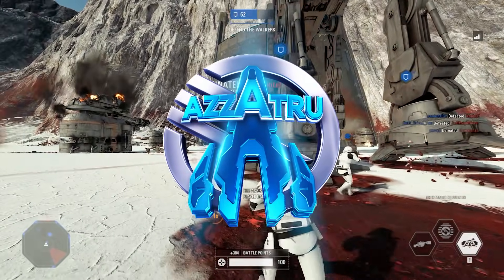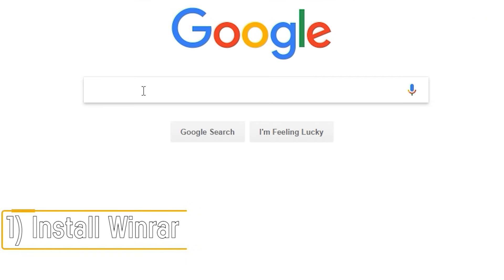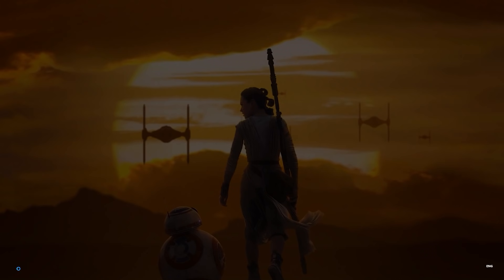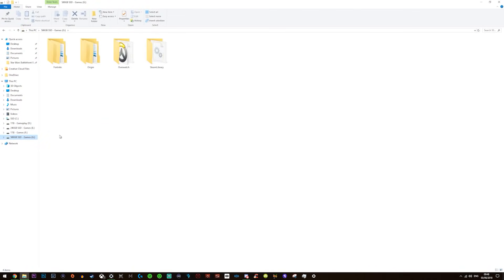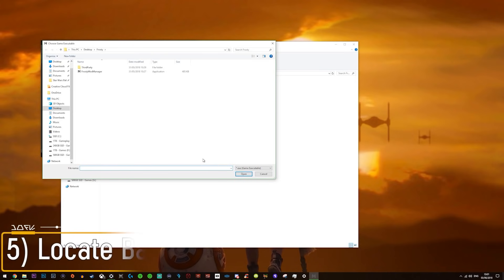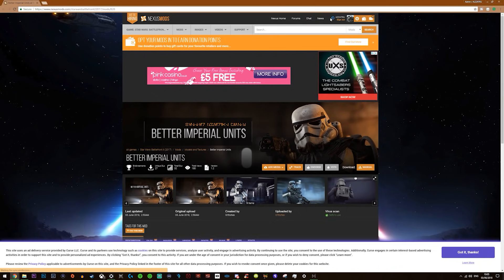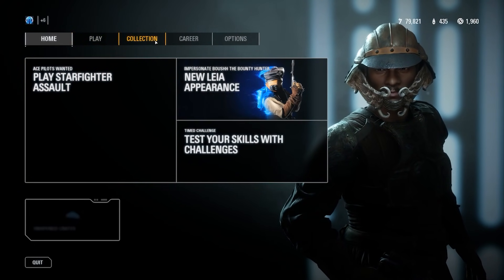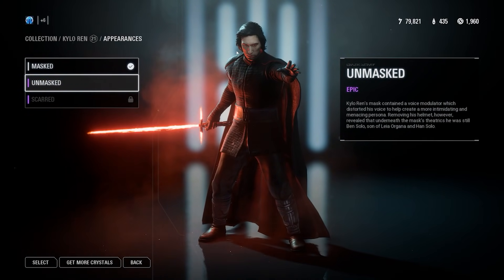How to Install Mods for Star Wars Battlefront 2 - How to Mod Battlefront 2 Tutorial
How to Install Mods for Star Wars Battlefront 2? Watch this tutorial! Learn how to mod battlefront 2, download, install and use the Frosty Tools to play Battlefront 2 mods.

🇺🇸 Gaming Setup
🇬🇧 Gaming Setup

This channel is focused on StarWarsBattlefront news updates, tips, tricks and more. Star Wars Battlefront II is an action shooter video game from EA, DICE, Motive and Criterion. This channel is also pg, clean and family friendly. All content is fit for all ages! SWBFII features a single player campaign, all eras including clone wars and so much more! If you want details, info, news, gameplay and more for SWBF2, keep up to date on my channel!

Oh and welcome to the bottom of the description ;)
- AZZATRU